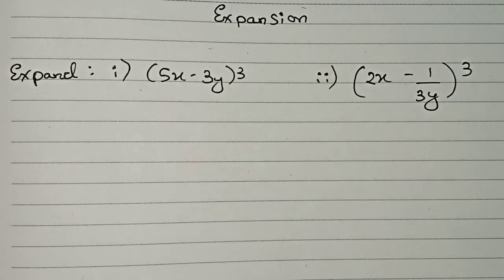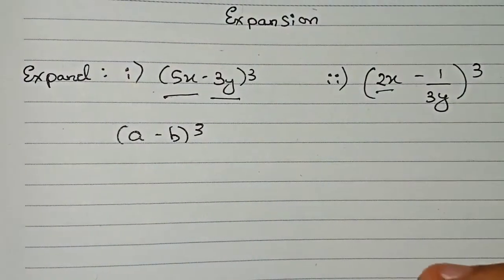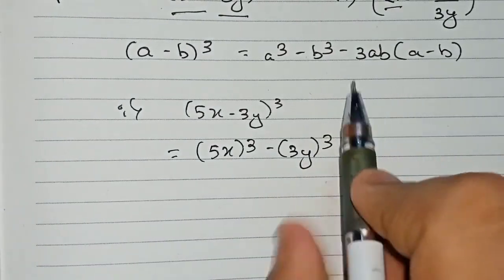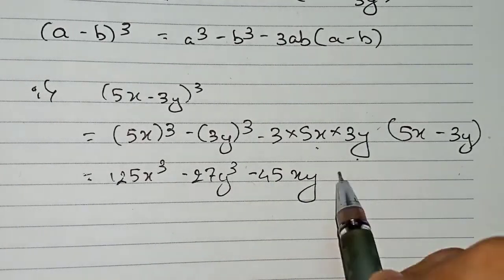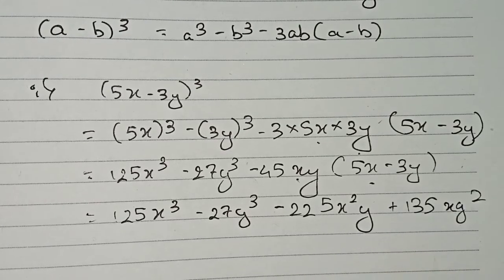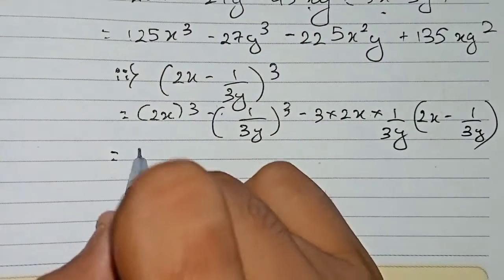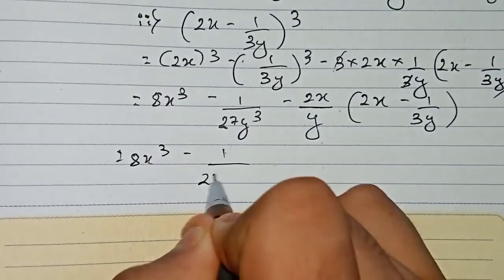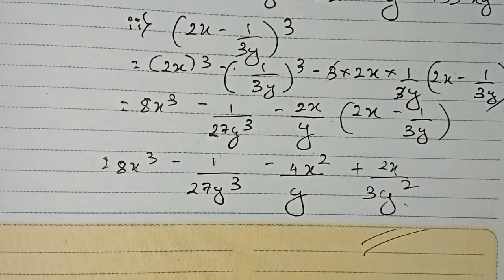Expand: i) (5x - 3y)³. ii) (2x - 1/3y)³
Expand:
i)  (5x - 3y)³.
ii)  (2x - 1/3y)³